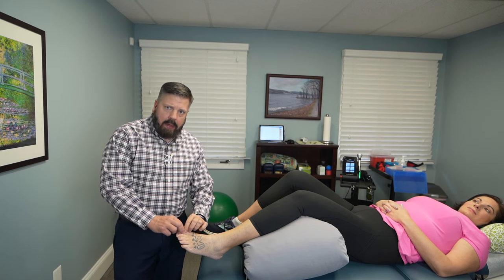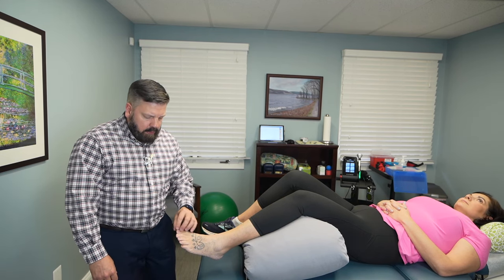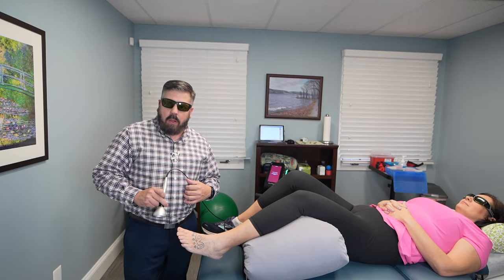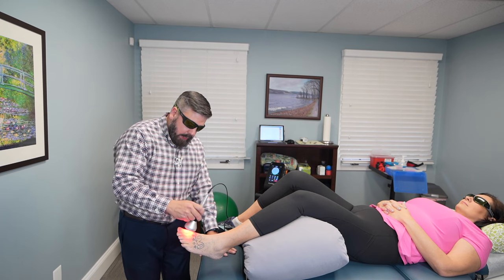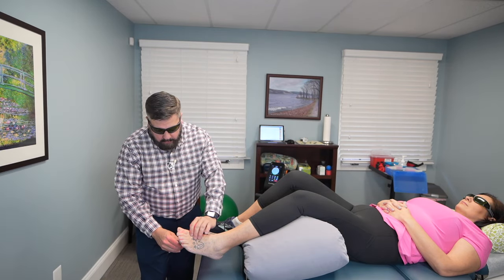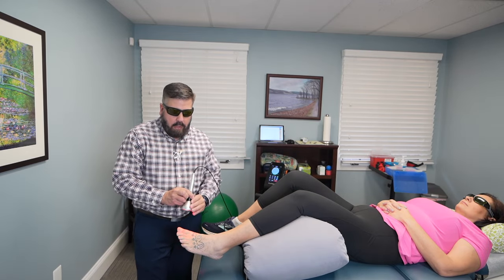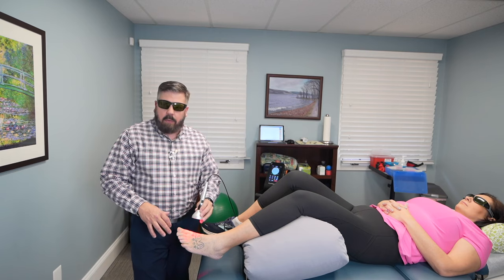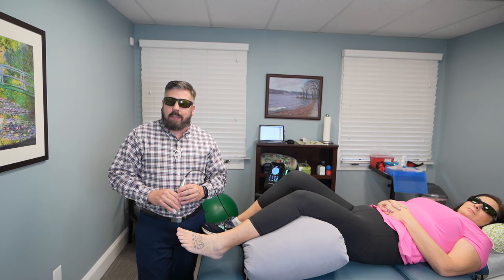How To Relieve Gout Pain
In today's video I discuss how to relieve gout pain.  Gout is a form of arthritis that causes pain and swelling inside the joint.  Gout typically affects the big toe joint, knee and finger joints.  One effective treatment to relieve gout pain is laser therapy.  Laser therapy is a powerful anti-inflammatory treatment that reduces the swelling and inflammation in the joints.